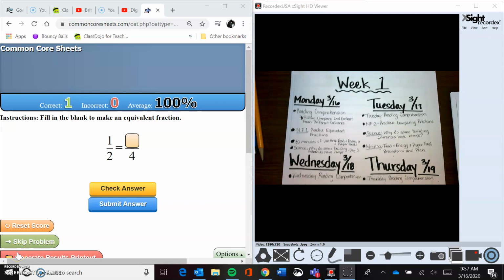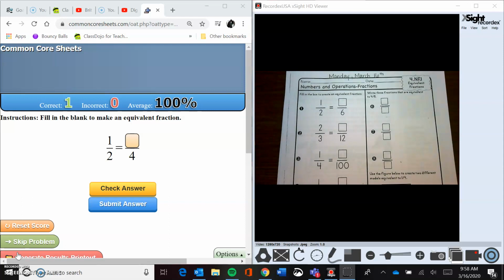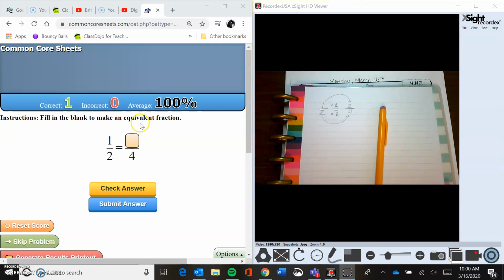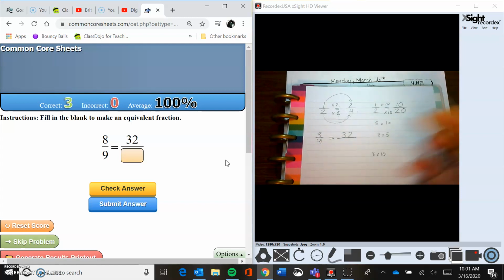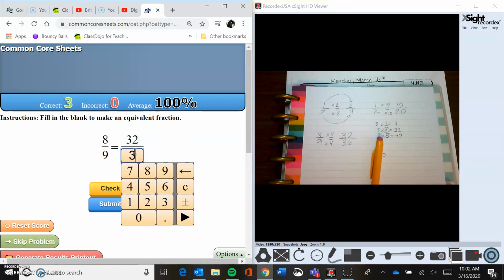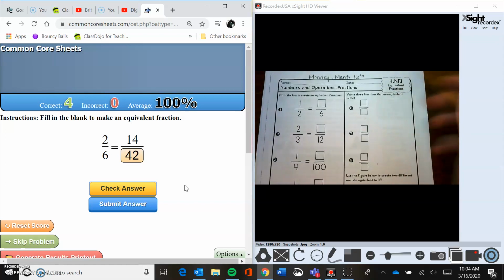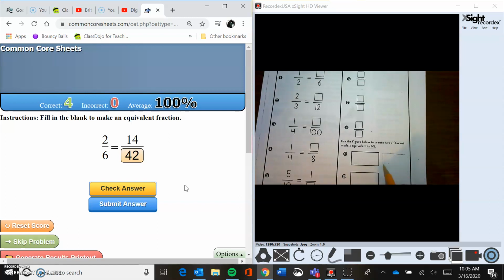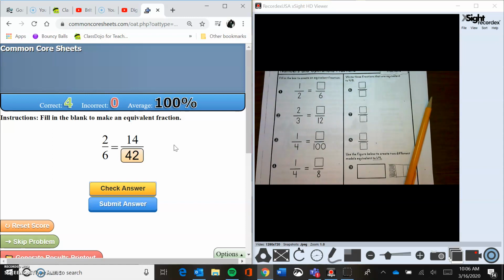Day 1 Digital Learning - Math Practice